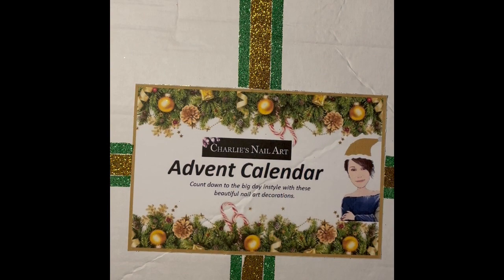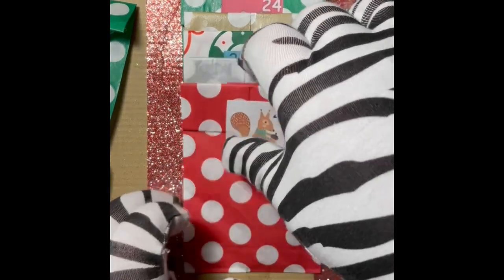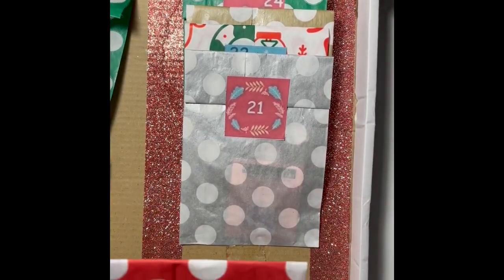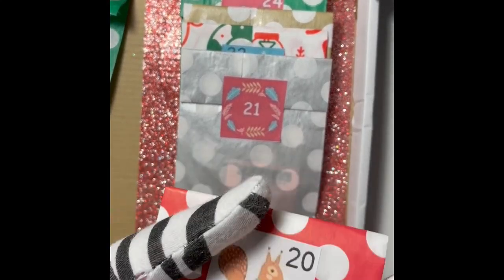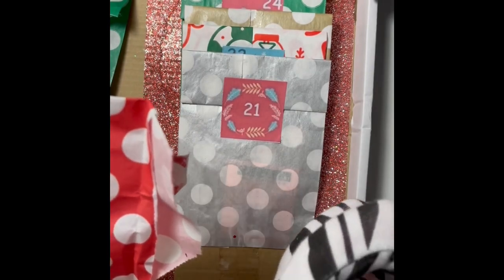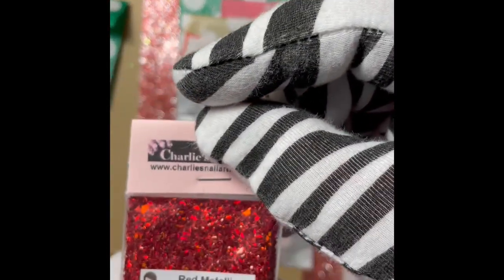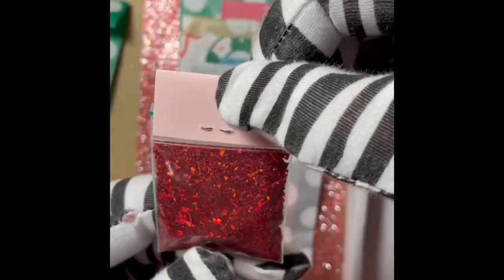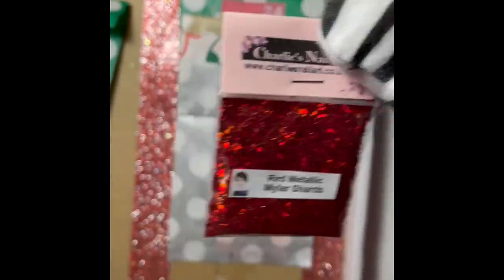Charlies Nail Art Advent Calendar 2022 - Day 20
Hello there! Here is Day 20 of Charlies Advent Calendar.

Hope you enjoyed watching my video. I had so much fun creating it for my channel and for all of you!

Also the bell so you are notified when I upload. It would be greatly appreciated as I grow my tiny wee channel. Let's support each other as well.

Hope you have a great day and see you in my next video!!!